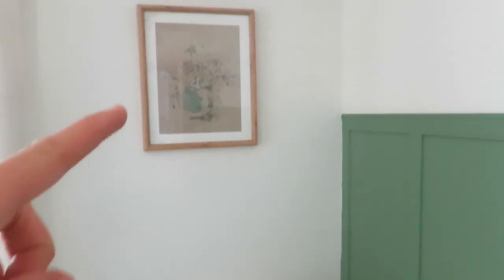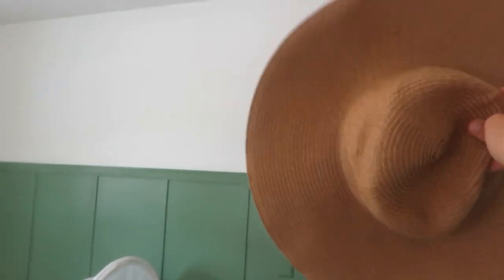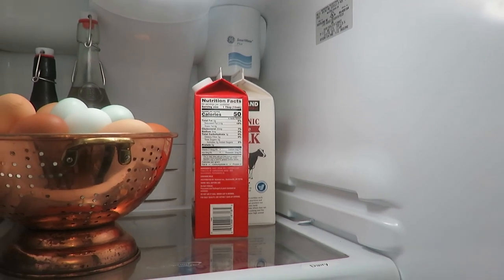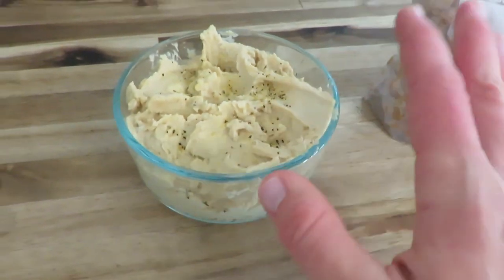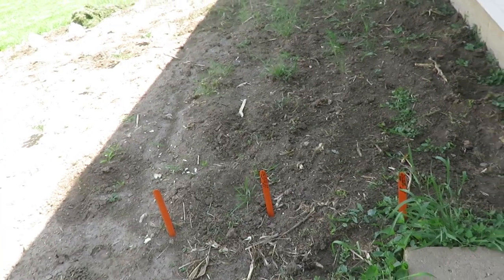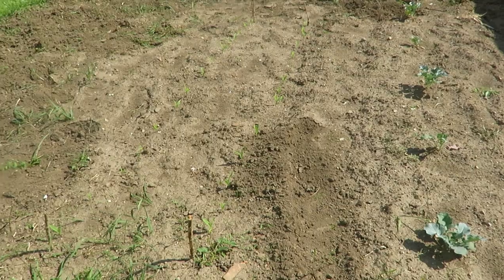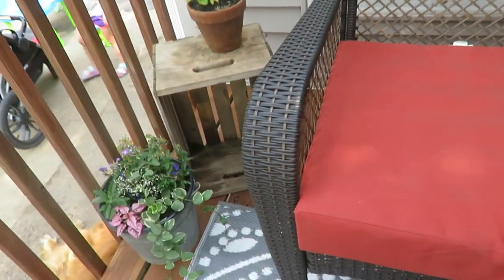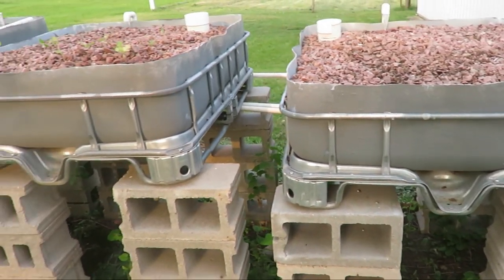Spring Weekend vlog | Our little outdoor oasis, bedroom decor updates & what's in my garden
200 East Park Ave.